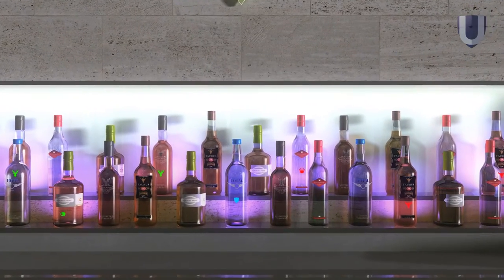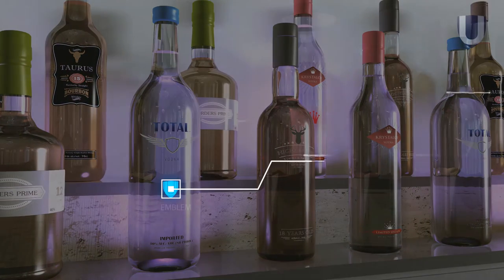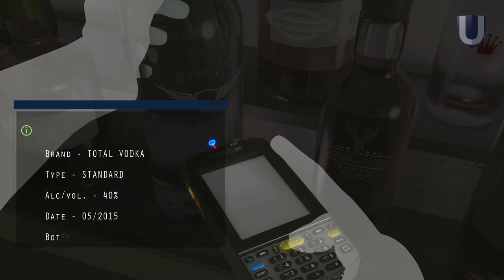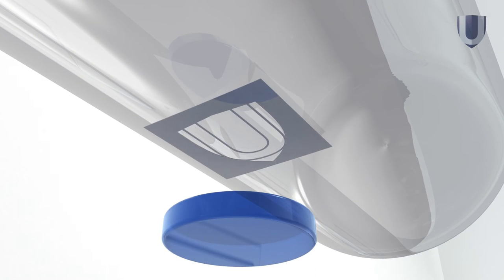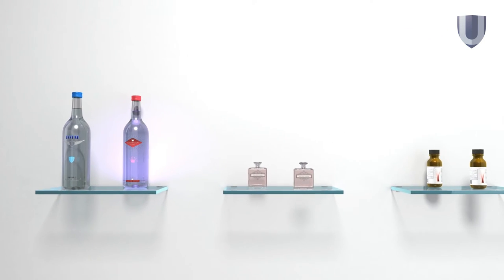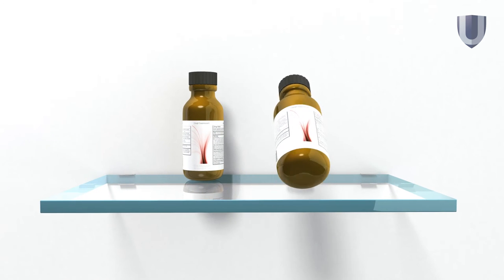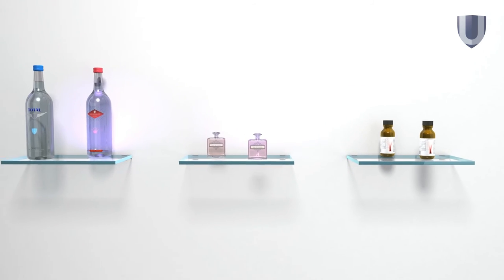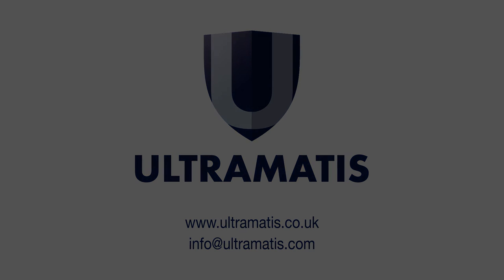Introducing Alpin - Cutting edge technology by Ultramatis tackling counterfeit glass products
Ultramatis is developing this technology to create a more exciting and unique experience for a customer, while securing the products from counterfeiters.

One of the biggest challenges for alcohol retailers is standing out against the competition and tackling the growing problem of counterfeiting of their products. Alpin: a new technology offers solutions to both.

Alpin is a patented processing technique that makes it next to impossible to counterfeit products and creates a unique visual appeal to attract customers, like this UV light triggering a visible glow from a pattern upon the surface.